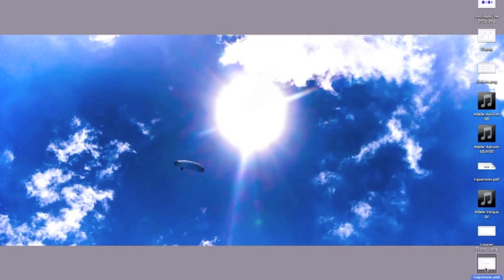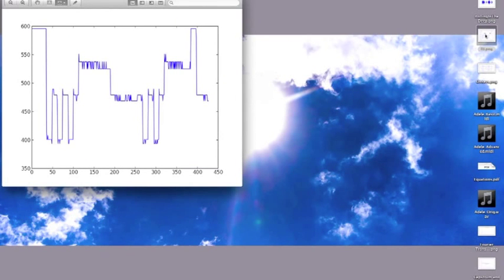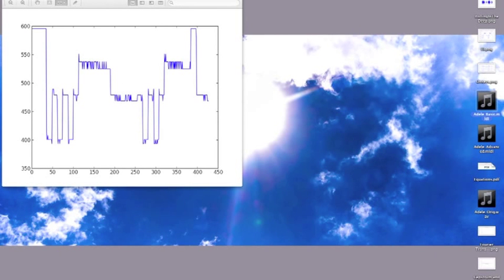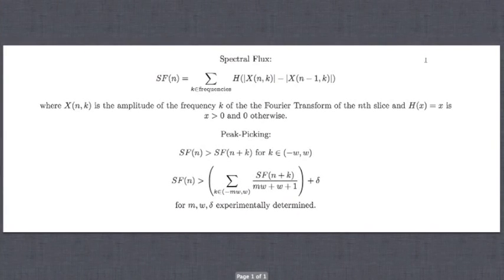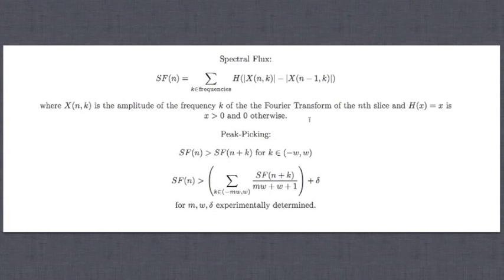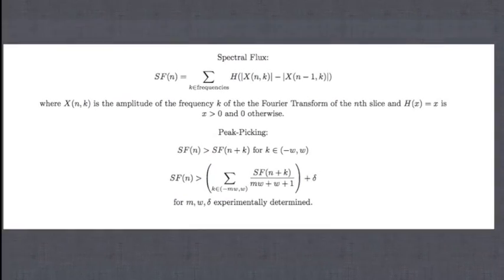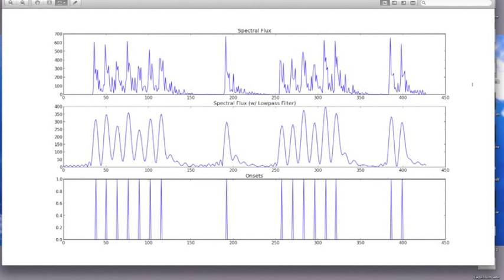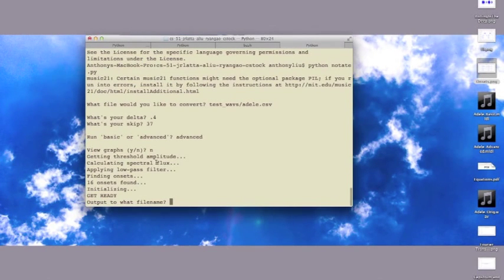Fast Fourier Transform and Signal Processing Suite for Audio-to-Midi Conversion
Ryan Gao, Jack Latta, Tony Liu, Chris Stock